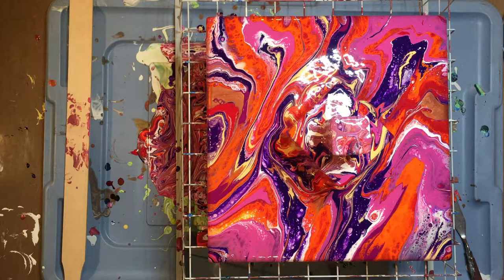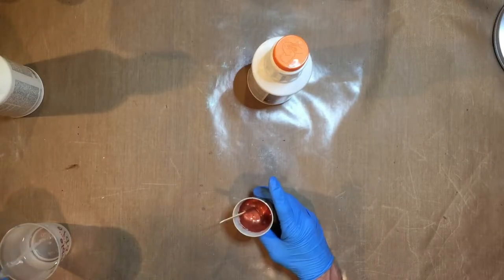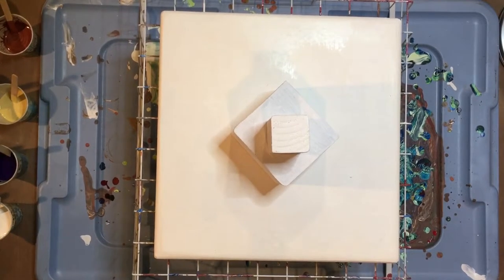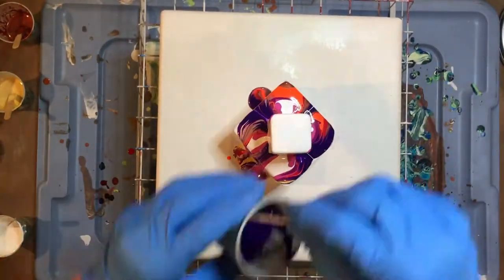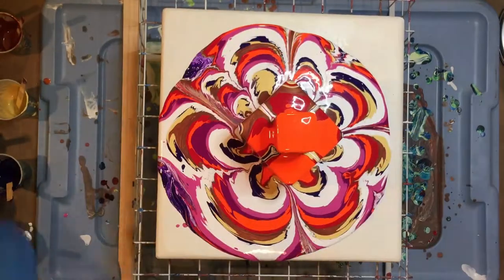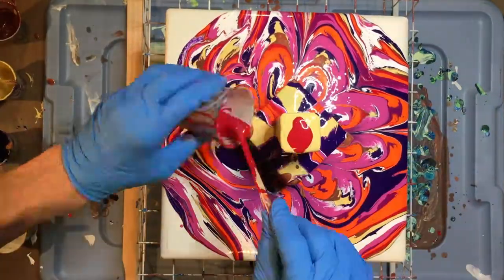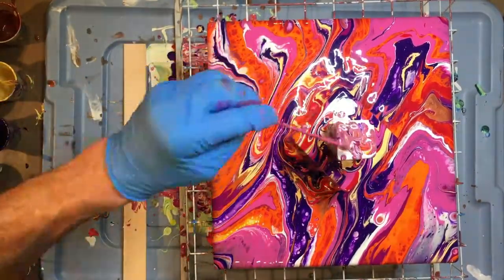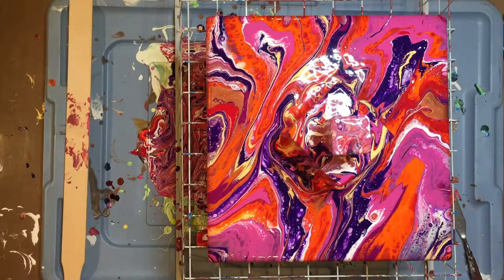Pouring with Pops McGee 1st acrylic pour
This is my first Acrylic Pour video.  I always wanted to pour a 3D art piece.  I am glad that I did this piece but I have gotten some guarded responses and some not so guarded.  I am not sure what I will do with it but it is complete.